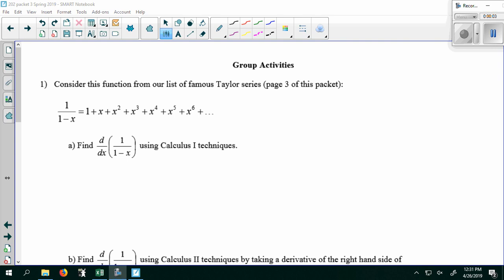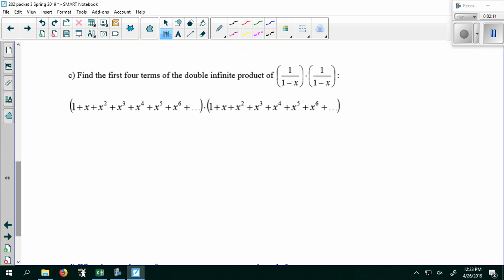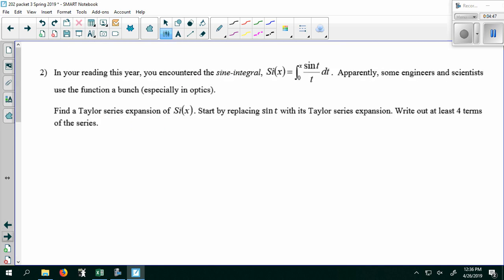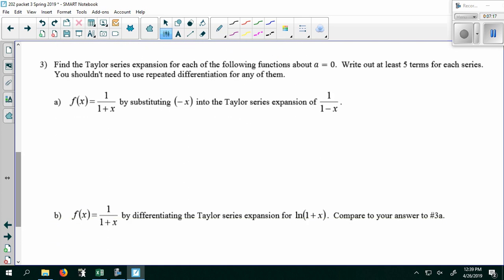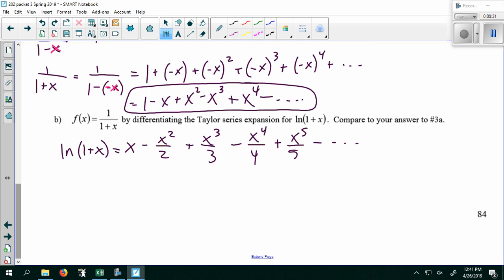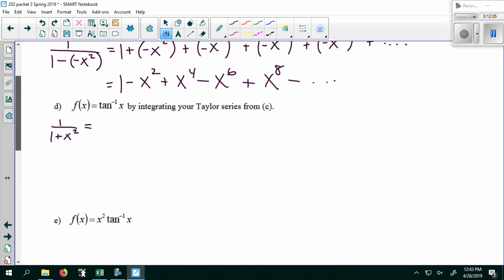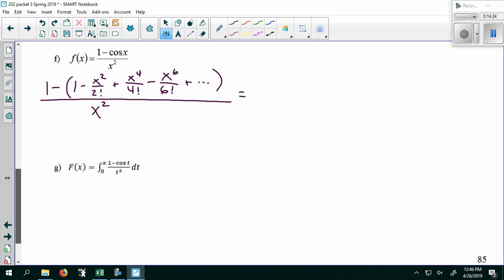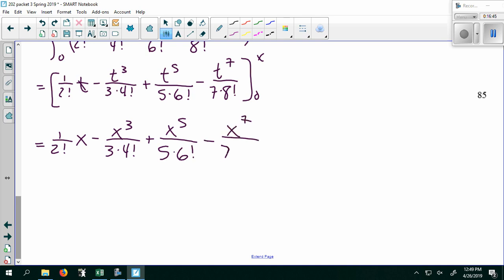MAT 202 Lesson 38 Activities